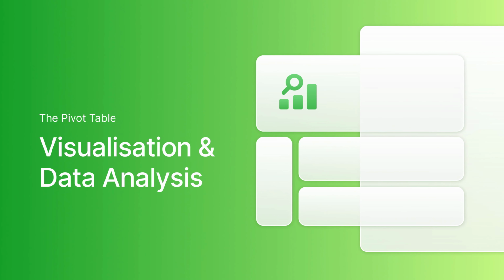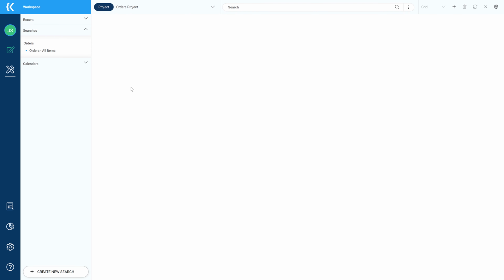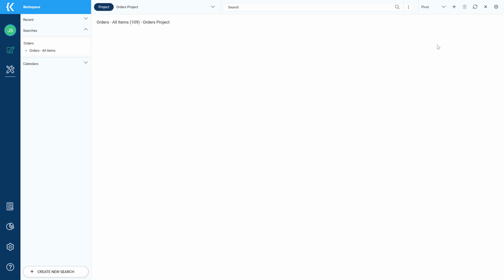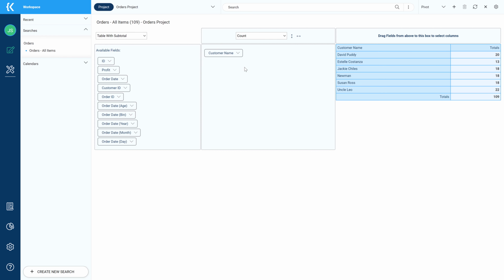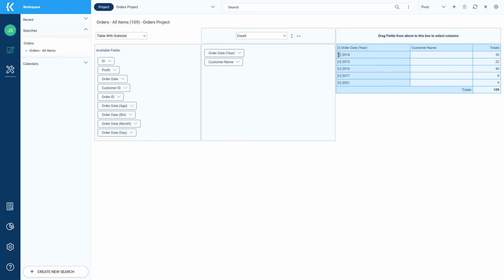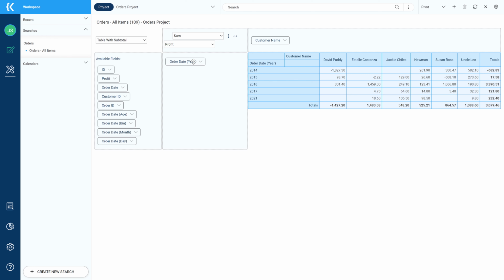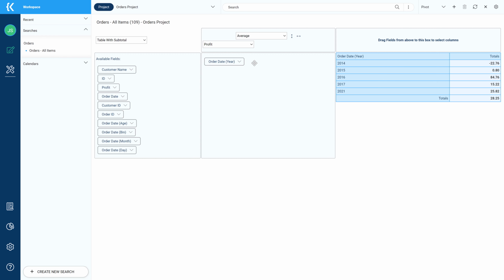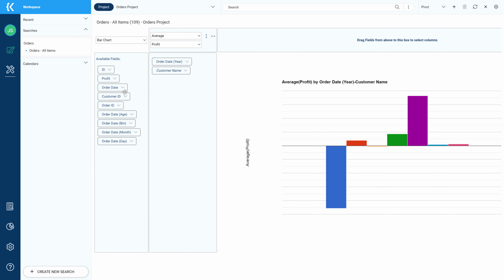Mastering Data Analysis with Pivot Tables in Kohezion | Visualize and Analyze Data Efficiently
In this comprehensive tutorial, we guide individuals and organizations through the process of harnessing the full potential of pivot tables. Discover how to effortlessly analyze, aggregate, and summarize your data to gain valuable insights. Join us today to unlock the power of the pivot table and elevate your data analysis capabilities.